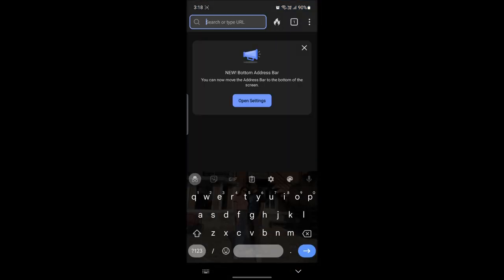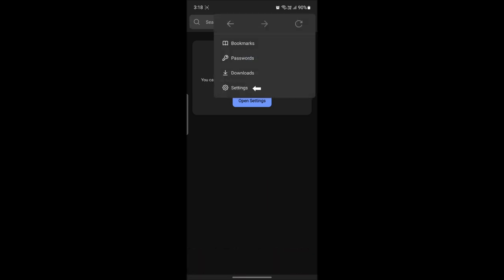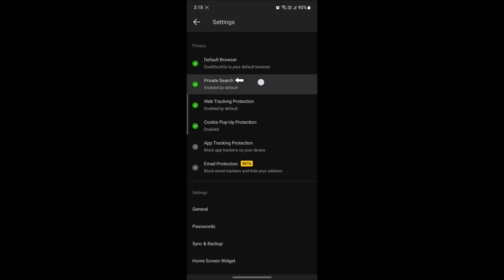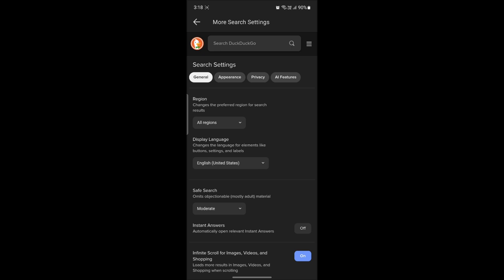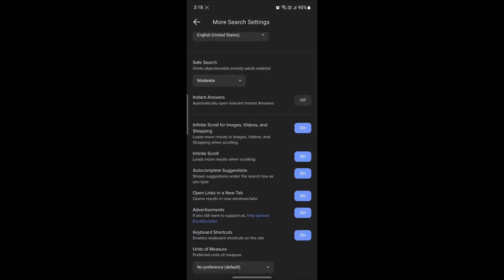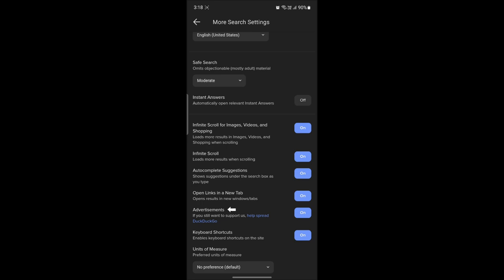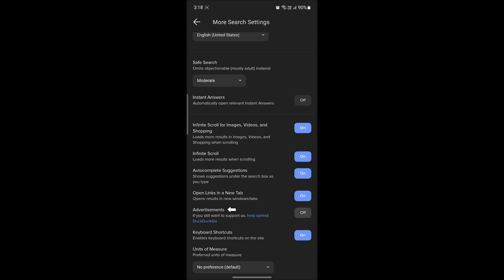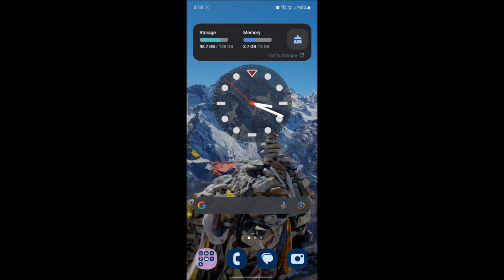How to Disable Ads in DuckDuckGo 2024?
Want an ad-free experience? This guide will show you how to minimize ads on DuckDuckGo for a smoother, distraction-free browsing experience.